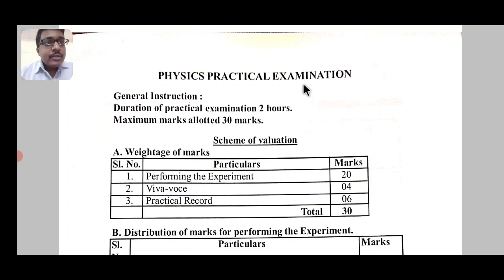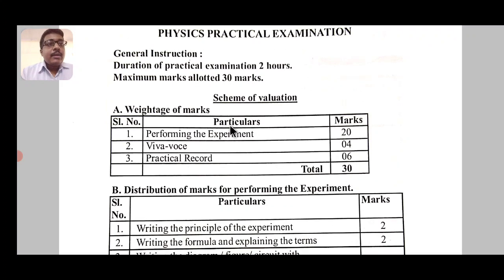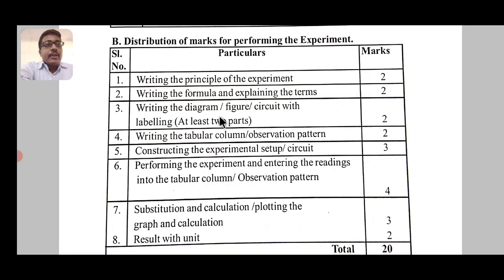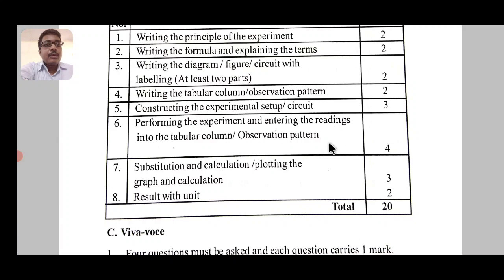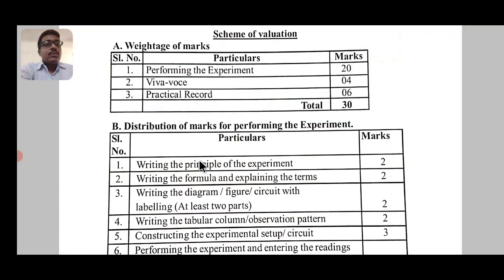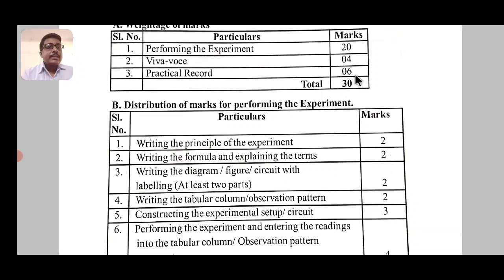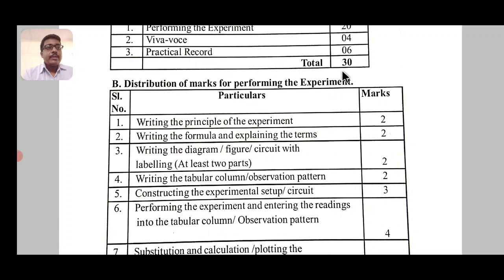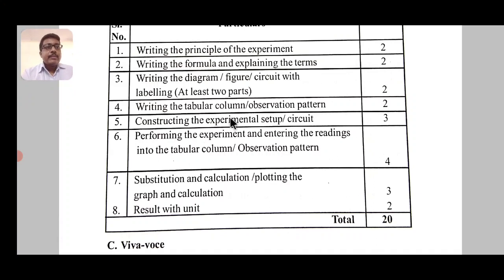PUC II Year PHYSICS PRACTICAL EXAM ಹೇಗೆ ಓದಬೇಕು ಮತ್ತು ಹೇಗೆ ಬರೀಬೇಕು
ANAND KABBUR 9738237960